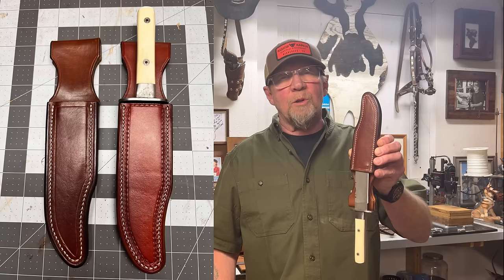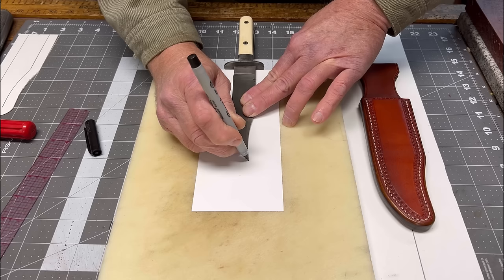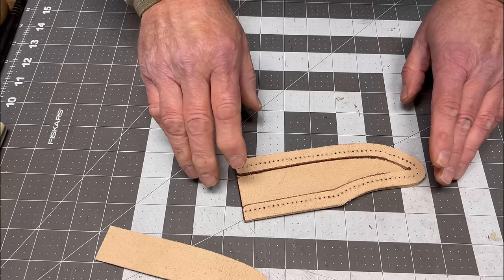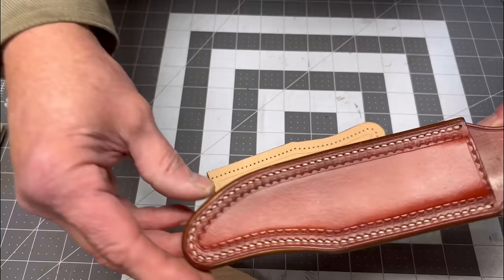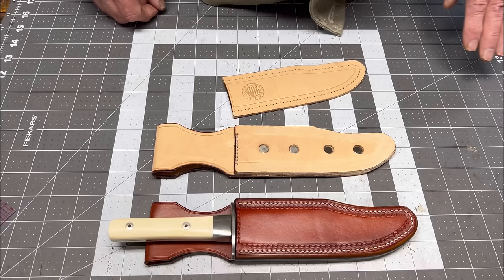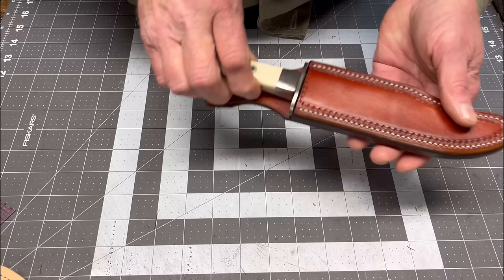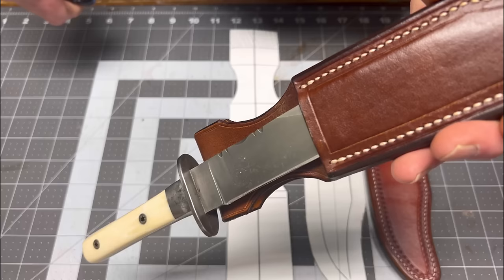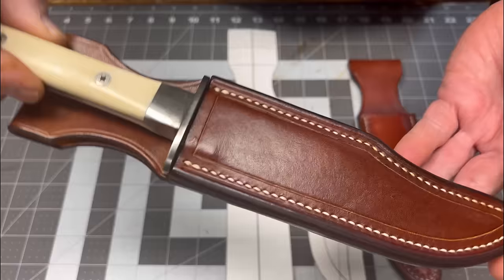The Secrets Of Knife Sheath Crafting At Knife Sheath School!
LEARN TO MAKE THIS KNIFE SHEATH WITH STEP-BY-STEP INSTRUCTIONS! Learn the magic of magnetic knife sheath crafting.